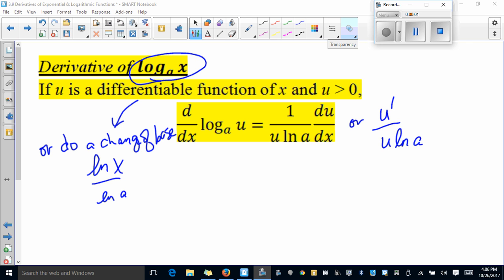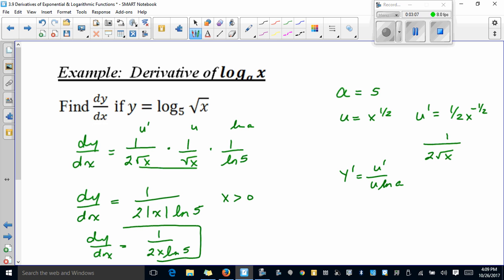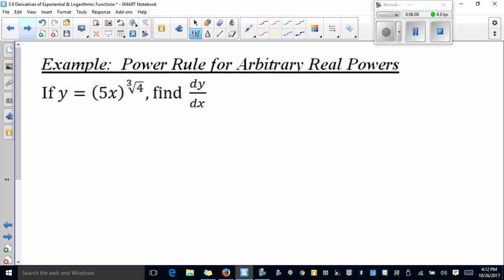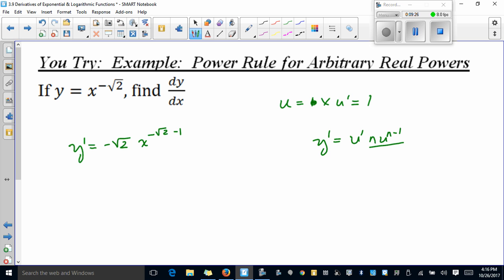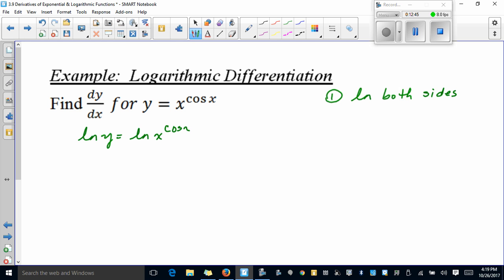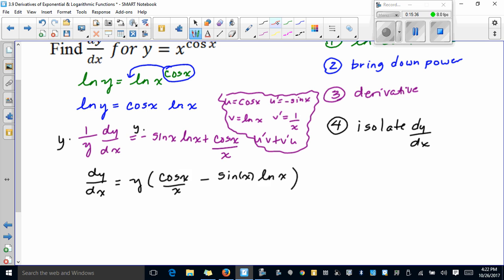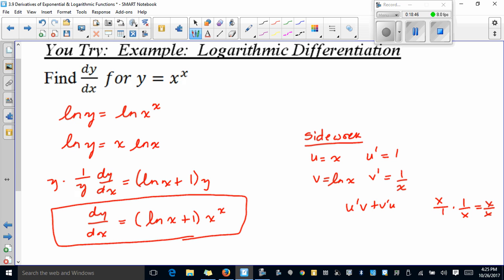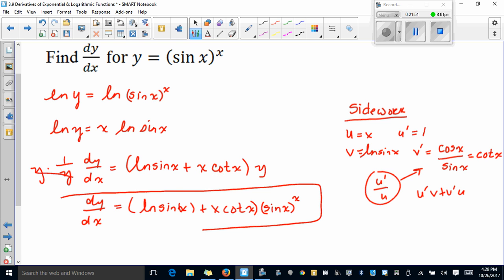Calc 3 9 Part 2 Derivatives of lnx and e